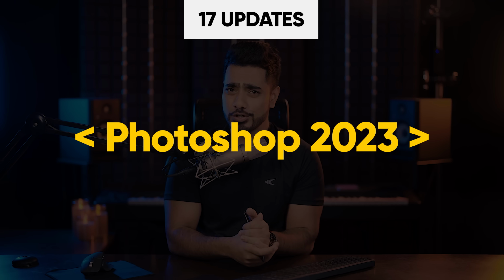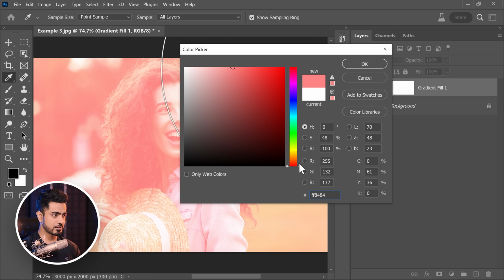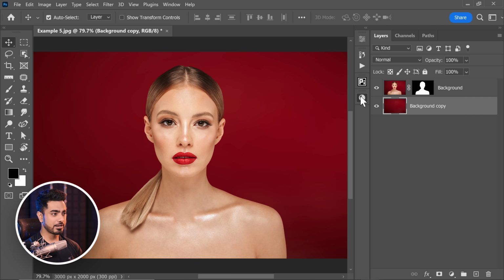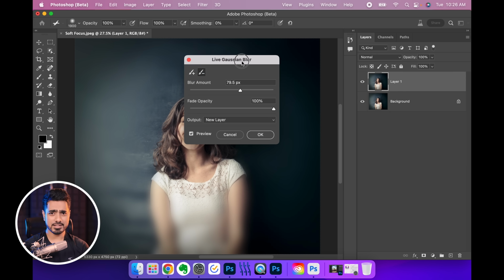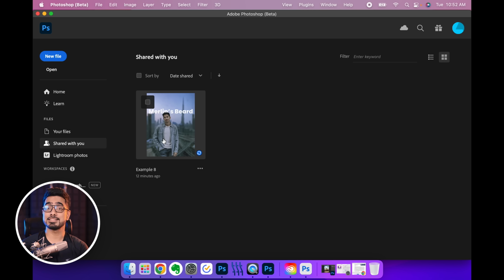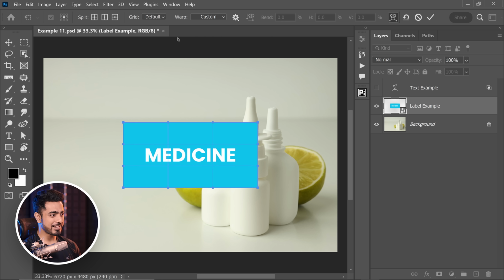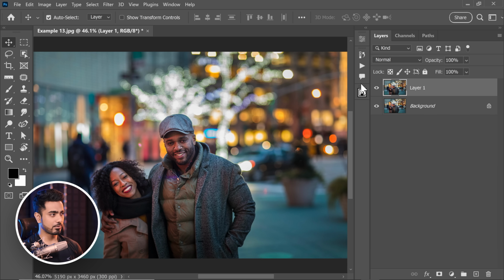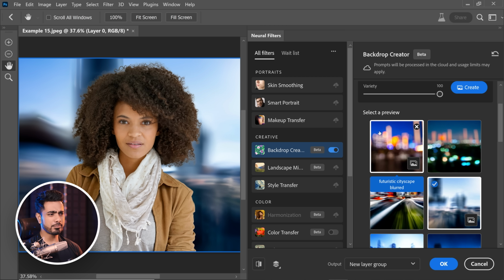Photoshop 2023: 17 New Things Adobe Didn't Tell You!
Discover new features and updates in Photoshop 2023 & Beta that even Adobe didn't officially announce! Let's explore all major updates and changes and dig up the hidden features from Photoshop version 24.0.0. We will cover everything from the biggest features like Removing Anything with one click to more minor upgrades like Preference Search. I hope you enjoy this video.

► TIMESTAMPS:
00:00 1. Adobe's Not Telling You This!
01:33 Important - Photoshop 2023 & Beta
01:53 2. Live Gradients
03:01 Ps Trick - Amazing Flare
03:59 Ps Trick - Unlimited Gradients
04:44 Incredible Compositing Features!
05:59 3. 3D Materials
07:52 4. Object Selection Preview
08:12 5. Sky Detection & More
09:01 6. Live Gaussian Blur
11:17 7. Snap Windows
11:37 8. Invite to Edit
13:55 9. Share for Review
15:01 10. Neutral Color Mode
15:17 11. Preference Search
15:43 12. New Photo Restoration Filter
16:18 13. Transform Warp: Cylinder
18:07 14. Multi-Image Content-Aware Fill
19:35 15. Automatic Selection (Camera Raw)
21:12 16. Content-Aware Remove (Camera Raw)
21:43 17. AI Backdrop Creator
23:05 Want More Features?
23:21 HUGE WARNING!